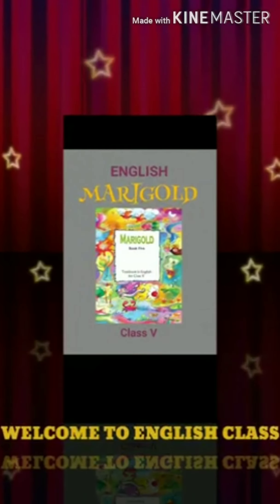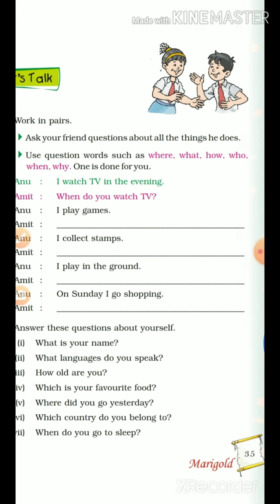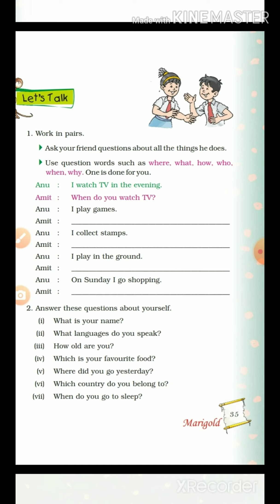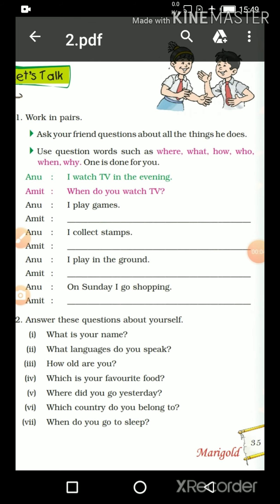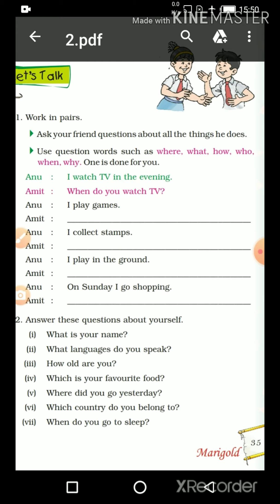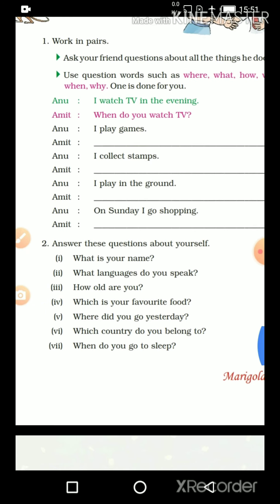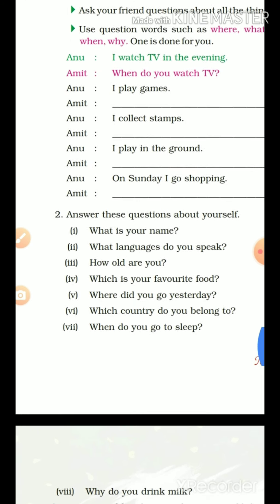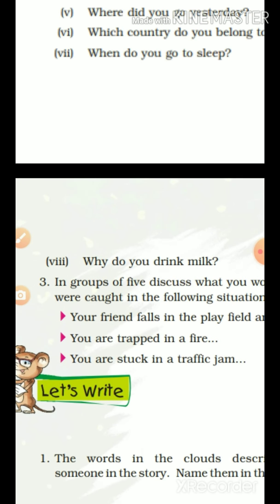Question words NCERT CLASS 5 Flying Together